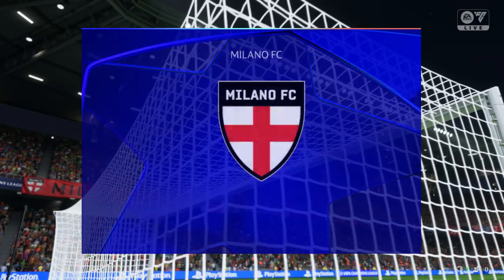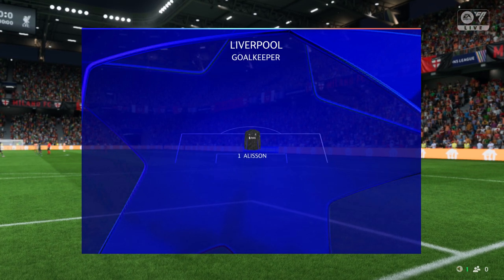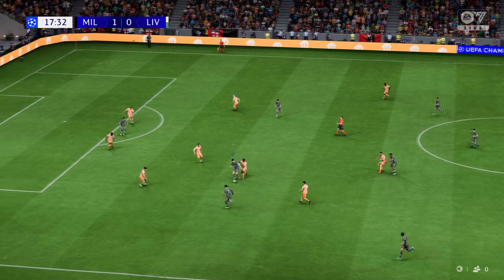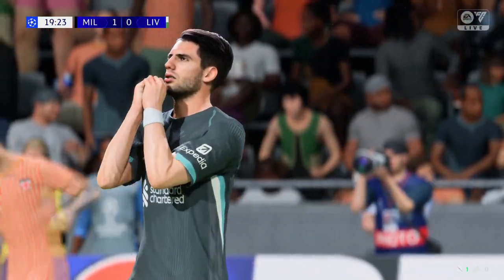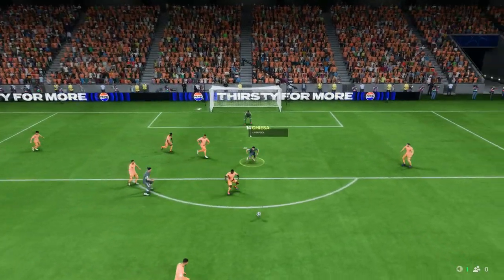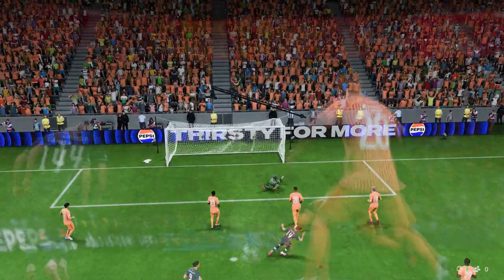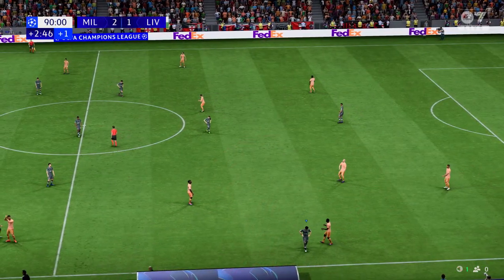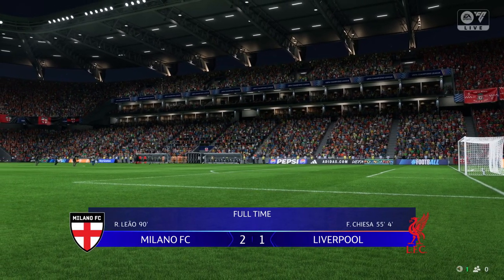FC 25 | AC Milan 2 - 1 Liverpool | UEFA Champions League - League Phase MD 1 - 24/25